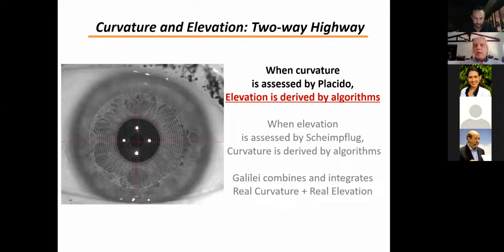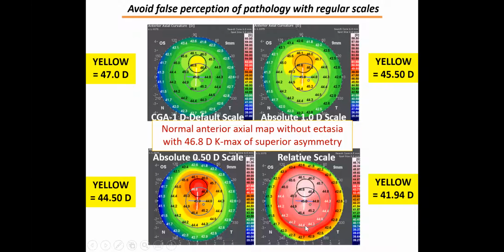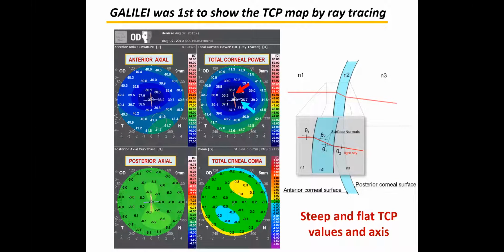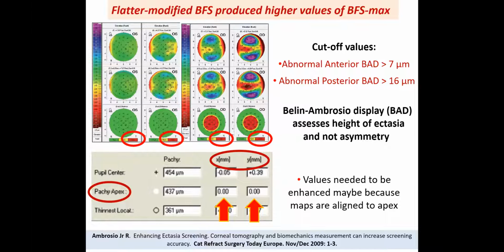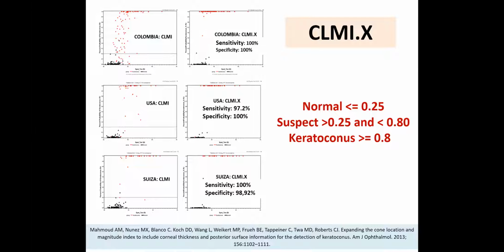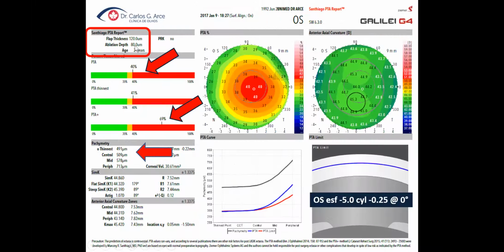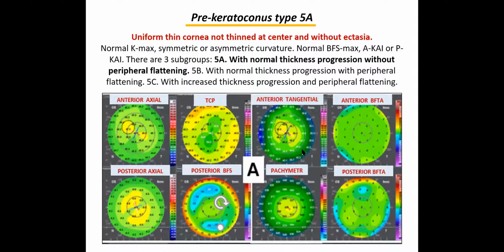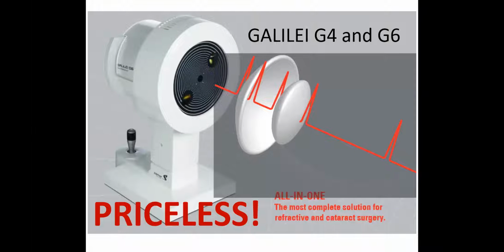ETH Refractive Series, Episode 1: Get the best of your Galilei device with Dr Carlos Arce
Ein Tal-Hadassah (ETH) Laser Vision Institute is inviting the best refractive KOL in the world for this summer "Refractive Basics Webinar Series".